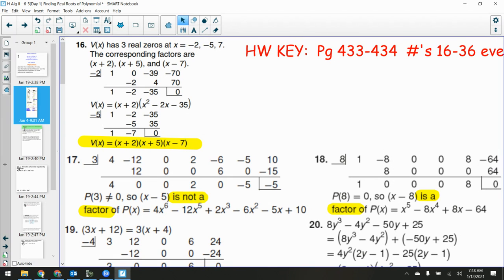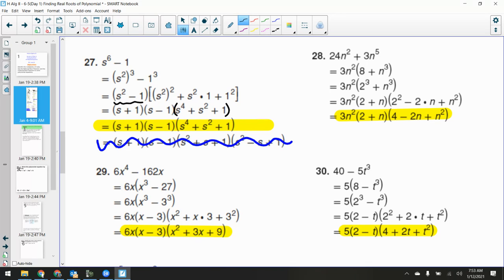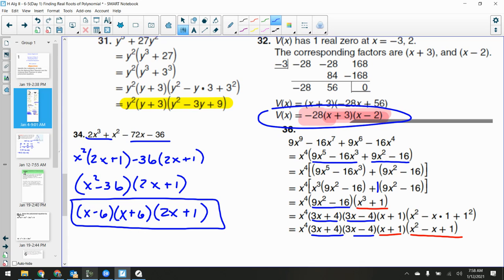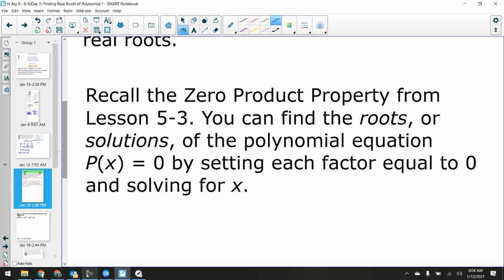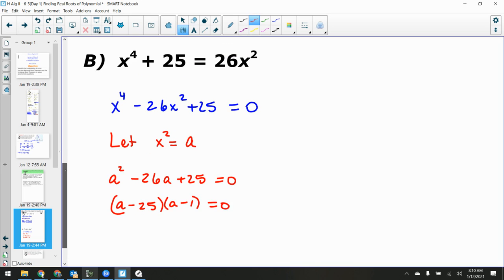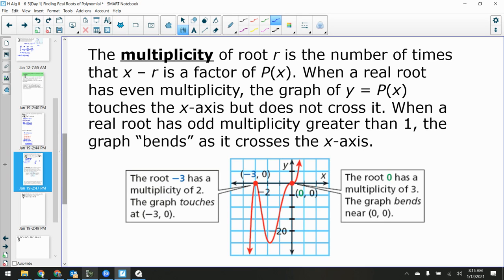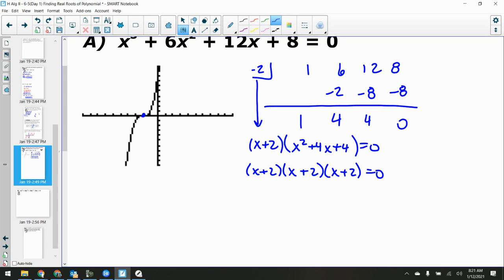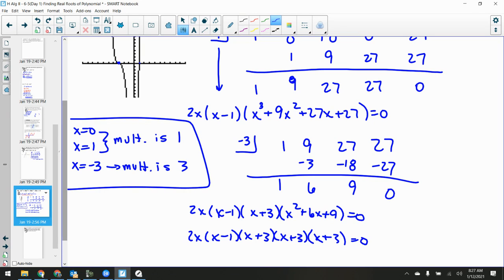Honors Algebra 2: Section 6-5 Day 1: 1-12-21